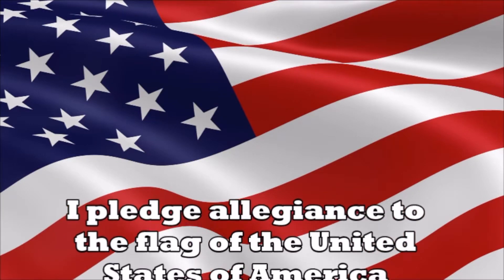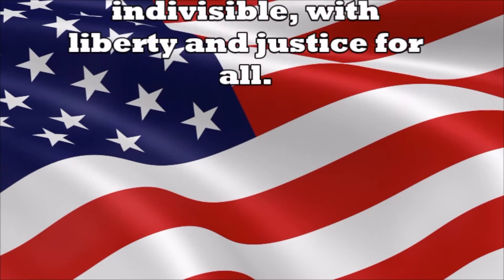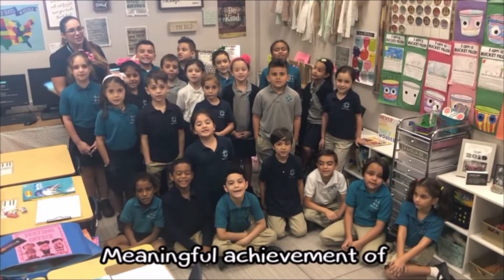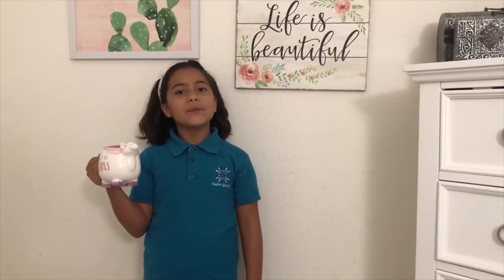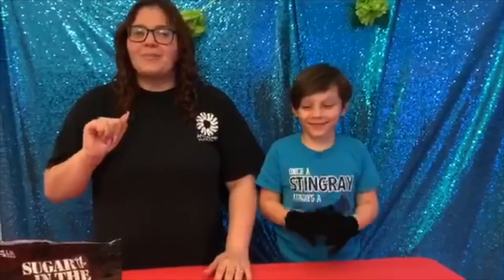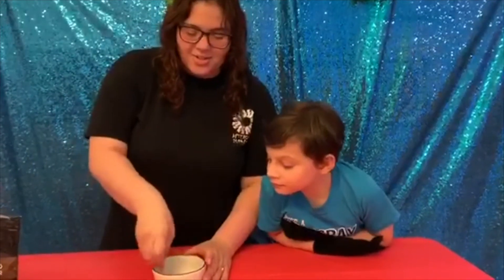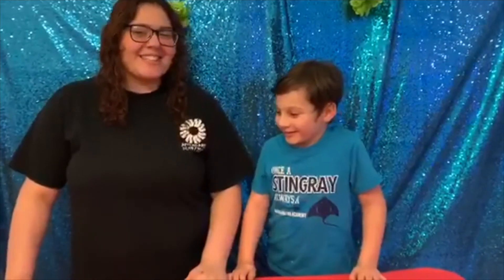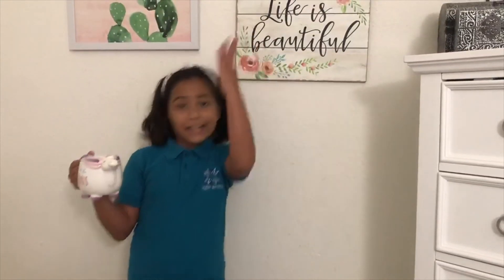Morning Announcements 9/9/2020